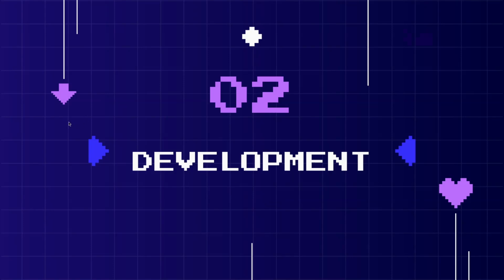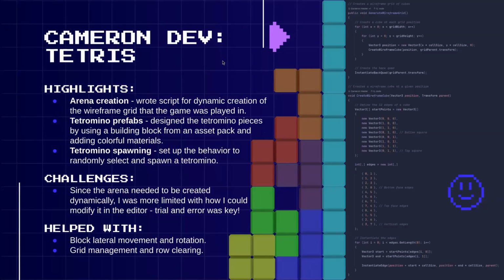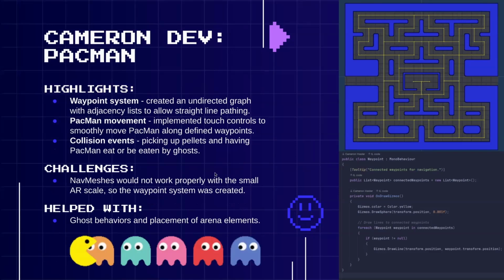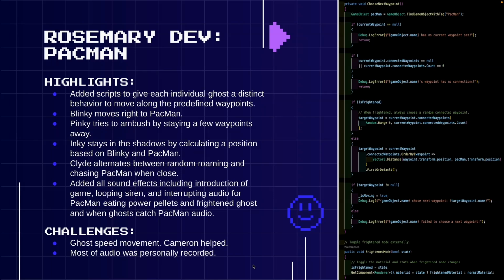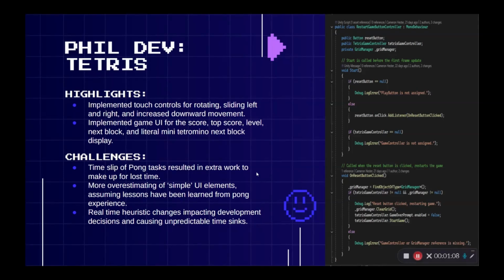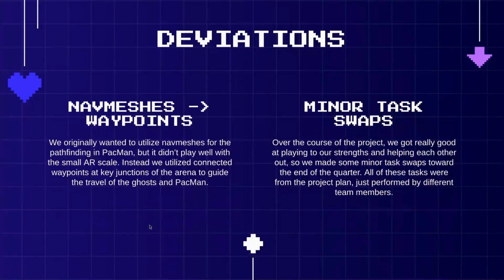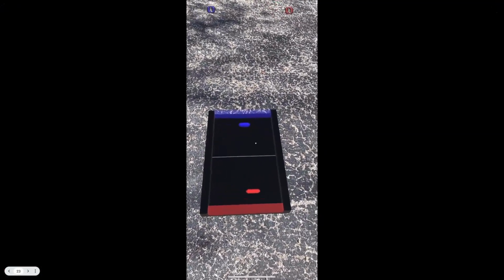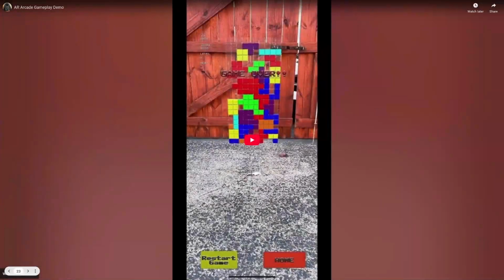AR Arcade Presentation